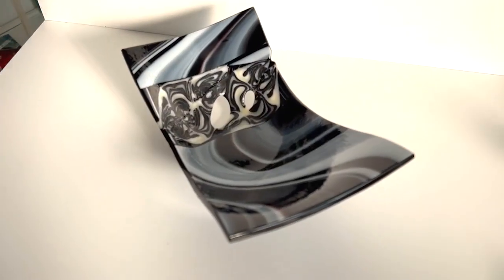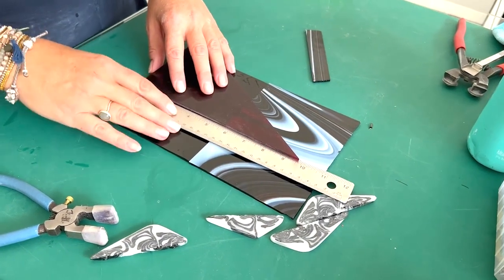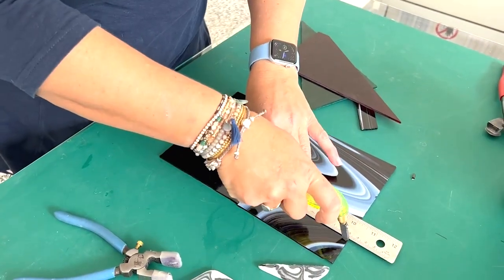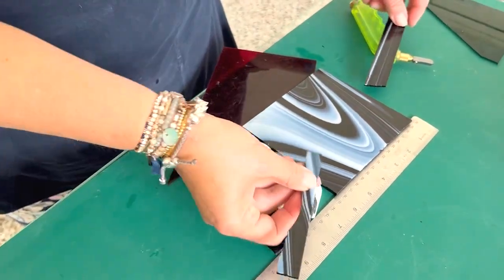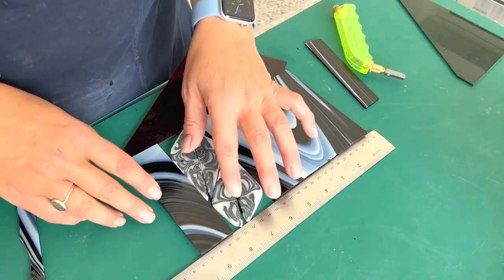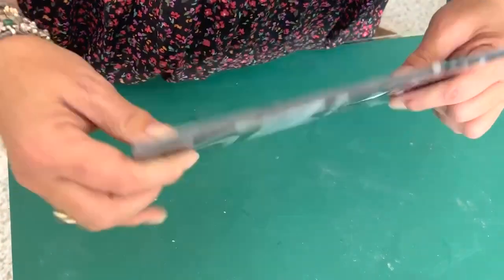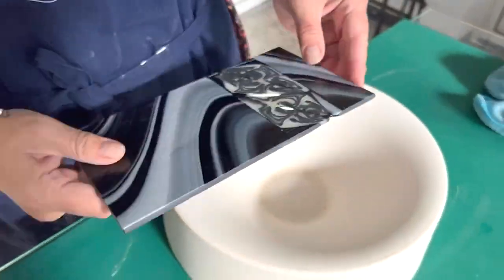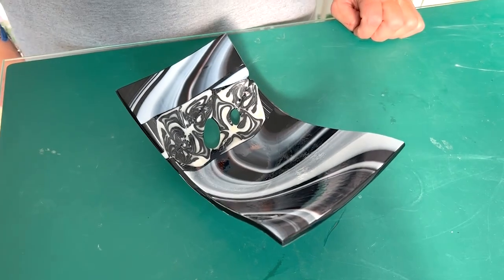Fused Glass Monochrome Pattern Bar Bowl, 96COE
In this video Tabitha will show you how to create this amazing monochrome bowl.

00:15 Introduction to the project
00:33 Creating the bowl
02:38 The bowl in kiln for the first fuse
02:57 The bowl out of the kiln
03:46 The bowl in kiln for a slump
03:54 Presenting the finished project
04:50 Materials used
04:55 Firing schedules
05:01 Photographs of finished projects
05:33 Video Ending

For purchasing of the Pattern Bars

To purchase the new Lampwork Variagated Green Leaves